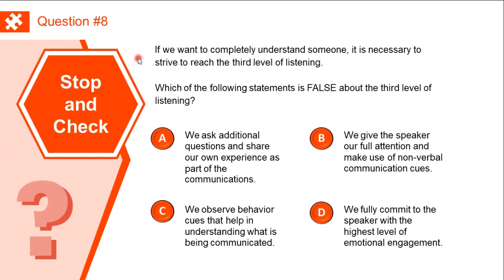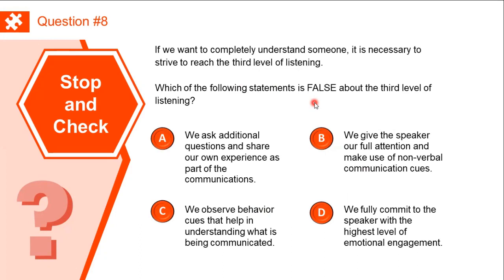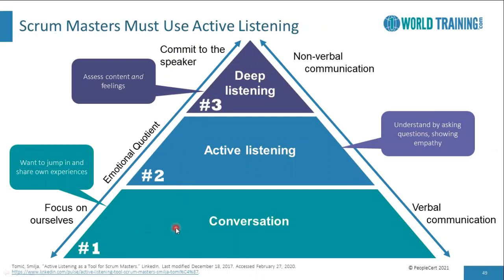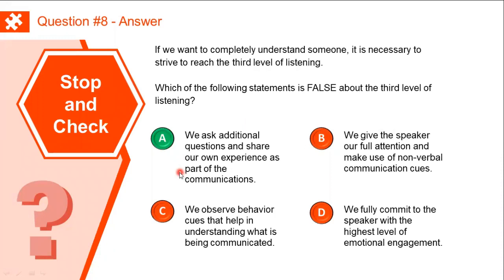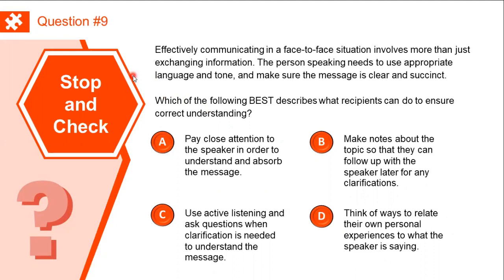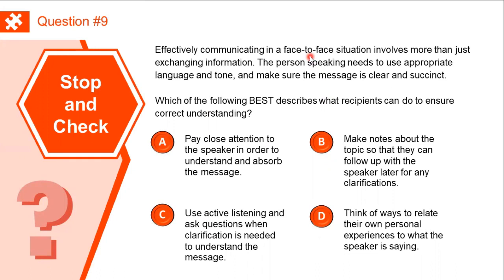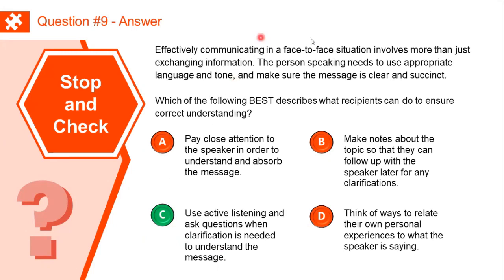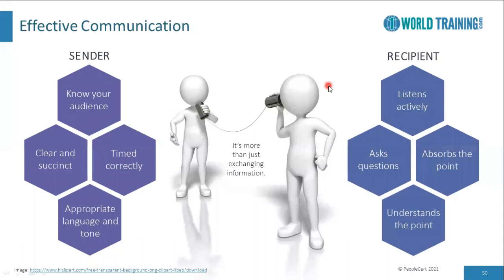Quiz and Questions on The Role of Scrum Master | Scrum Master 2 Course e-learning | Self paced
To enroll in full version of Scrum Master 2 course or Take your PeopleCert Axelos Exam, please
PeopleCert Scrum Master II is the second level of the PeopleCert Scrum qualification scheme provided and is aimed at anyone who wishes to become an efficient leading member in Scrum work environment.

Scrum is an agile framework that helps teams work together to develop, deliver and manage complex software products. It increases team productivity by encouraging team players to learn through experiences, to self-organise and to continuously improve output.

IT teams use Scrum to develop, deliver, and maintain complex software products. However, Scrum principles can be applied to all kinds of areas including research, sales, marketing, and customer support, amongst others.

Scrum uses an evidence-based framework that maximises the team's ability to respond to emerging requirements, deliver value quickly and adapt to new market conditions.

The goal of this approach is to understand and respond to customer needs in a timely manner and manage any other unpredictable challenge that may occur for which a sequential approach is not suitable.

With PeopleCert Scrum Master II, you will learn about:

The mastery of the Scrum framework centered around the integration of roles, events, and Scrum philosophy, including and supporting the product backlog and sprint backlog
The many soft skills necessary for the Scrum Master, such as servant leadership, facilitation, coaching and mentoring, problem solving, and removing impediments
The key skills related to visual management for increasing transparency, inspection, and adaptation for success with your projects
The importance of self-organizing, team building, team dynamics and virtual teams
The most important skills for successful Scrum Masters that are applied through different Scrum events from initial planning to the final retrospective
The crucial strategies for scaling Scrum projects with multiple teams and complex products

Who is the PeopleCert Scrum Master II qualification for?

This certification is the second level of the PeopleCert Scrum qualification scheme provided and is aimed at anyone who wishes to become an efficient leading member in a work environment where Scrum framework is applied. With this certification professionals can demonstrate a solid knowledge and understanding of Scrum terms, principles, tools and practices as well as their ability to use tools efficiently and effectively.

Example of typical job titles:

Software Engineer
Product Manager
Team Leader
Business Analyst
Development team member
Testers etc.

Sara Sye

Global Offices:

13151 Emily Rd #201, Dallas, TX 75240, USA

71-75 Shelton Street, London, Greater London, WC2H 9JQ, UNITED KINGDOM

Ambachtenstraat 2, 1191 JN  OUDERKERK AAN DE AMSTEL, The NETHERLANDS

6-3-571/A, Suhana Rockdale, Somajiguda, Hyderabad, Telangana, 500082, INDIA

1205 Lara Street Moreletapark, Gauteng Offices, Pretoria, 0081, SOUTH AFRICA